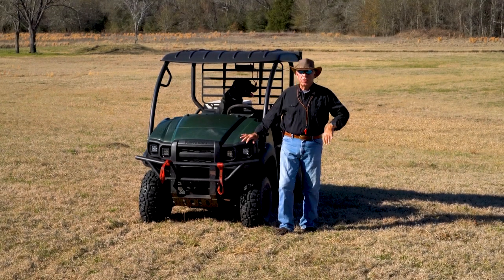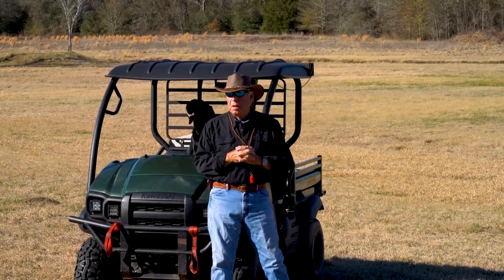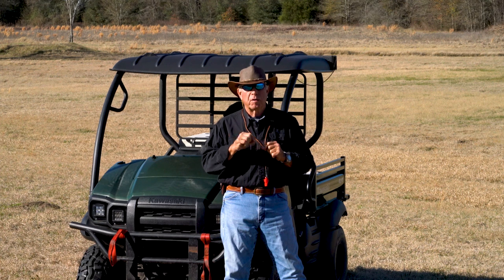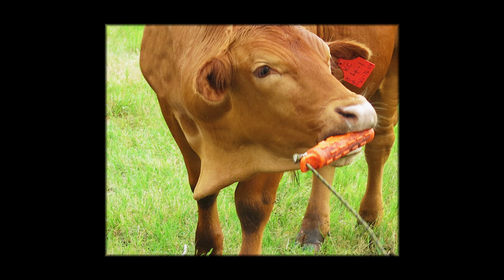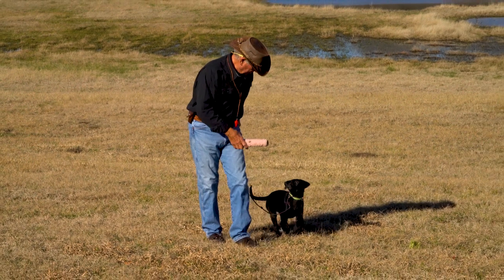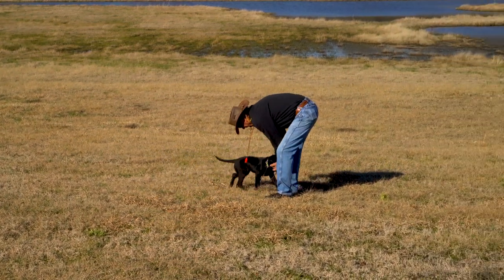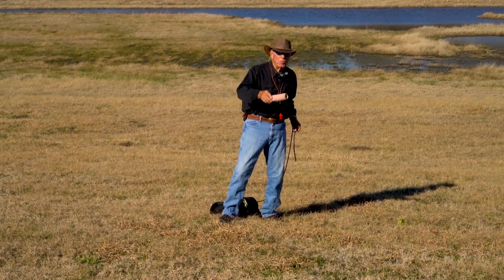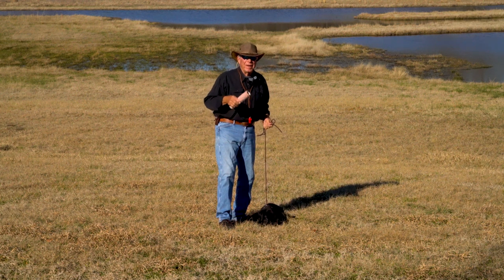New Way to Teach Fetch Command w Bill Hillmann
How to initially start teaching the Fetch Command in the beginning.